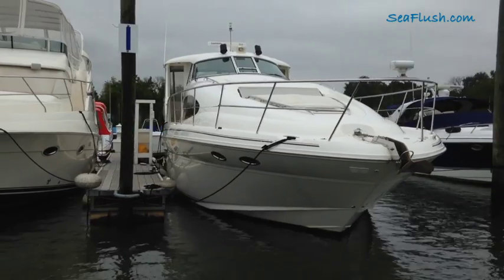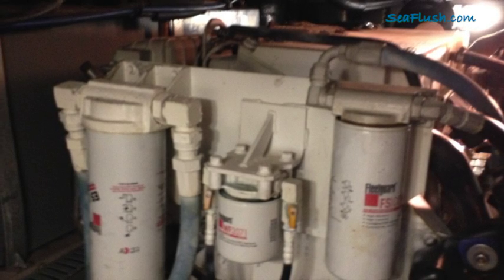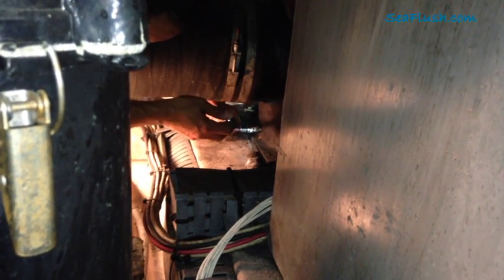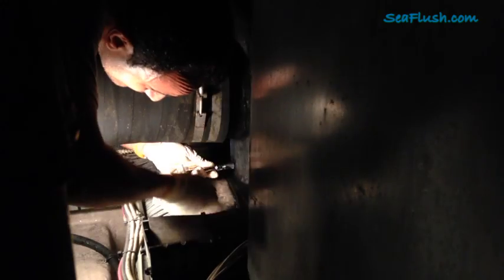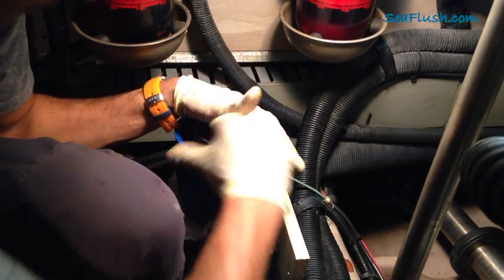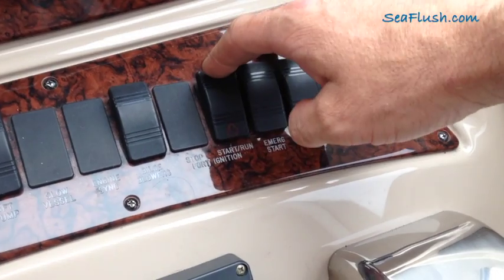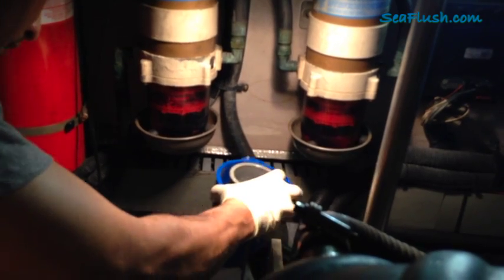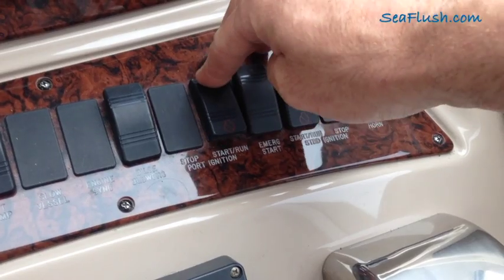Using Sea Flush and Barnacle Buster to clean the Mufflers on a 48' Sea Ray with Cummins QSM 11s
How to video showing how we cleaned zebra muscles and other saltwater growth out of a boat's raw water system and muffler.